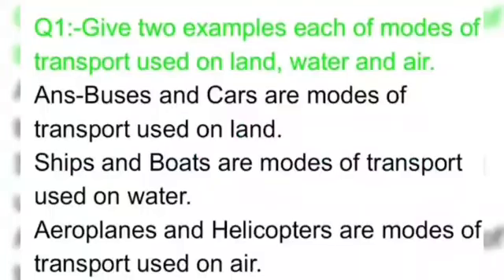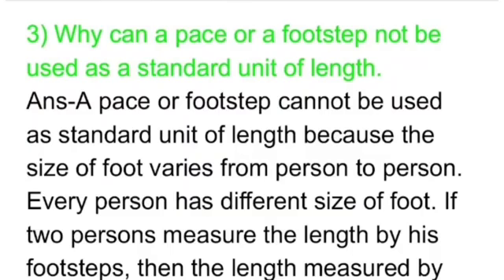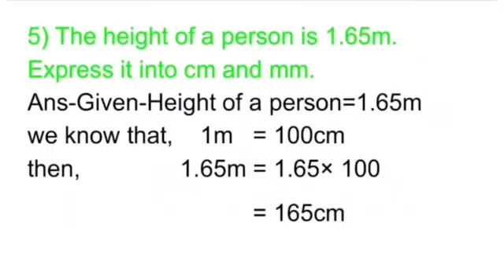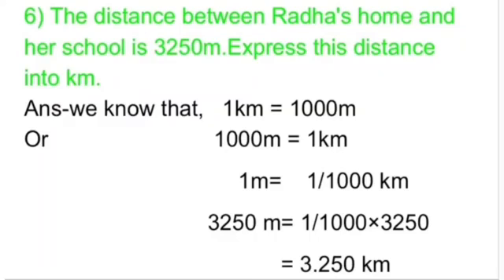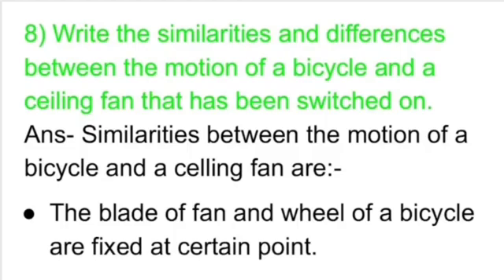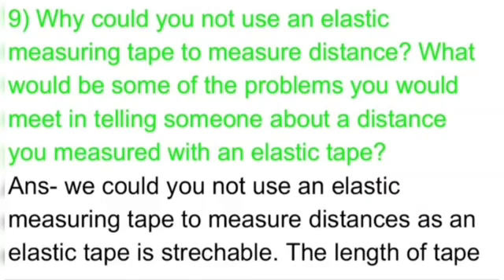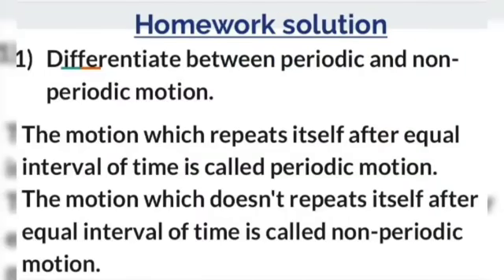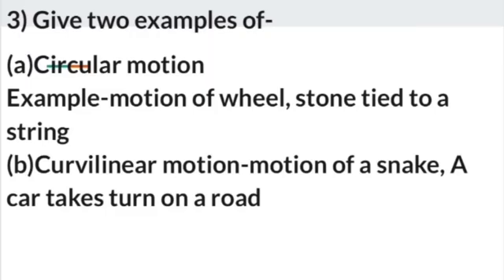Class 6, Science, Chapter - 10 (Motion and Measurement of Distances) Lecture 5